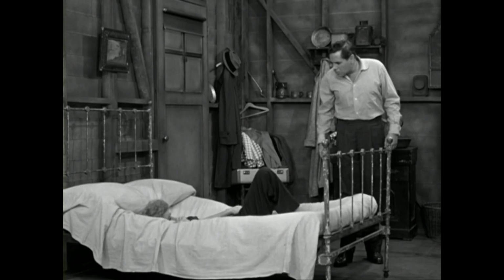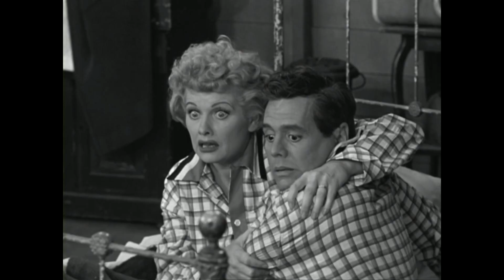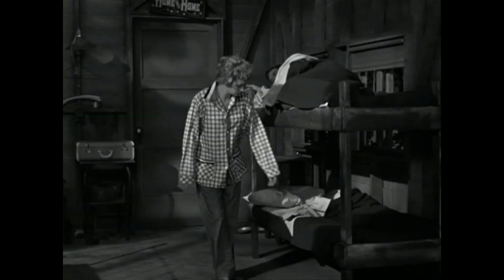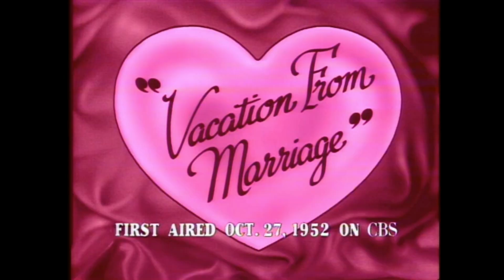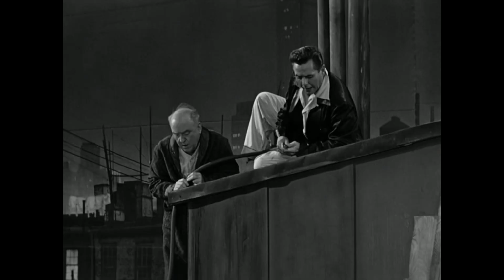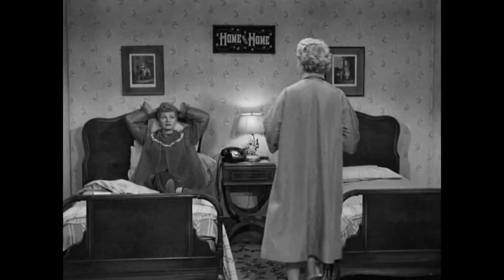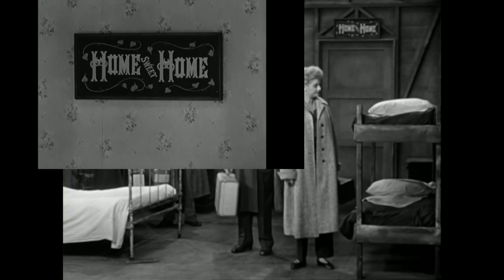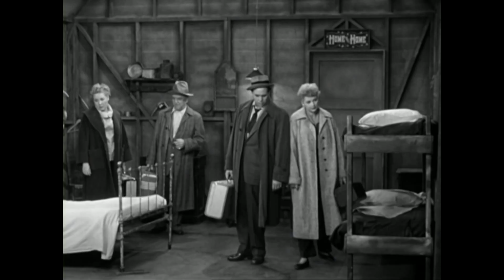I LOVE LUCY!--Hidden OBJECT You Did NOT Notice TWICE in THIS Show!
I can ONLY do this with your help. It's totally free to do so and it helps the YouTube algorithm to help a channel grow. I have so much hope we can do this.